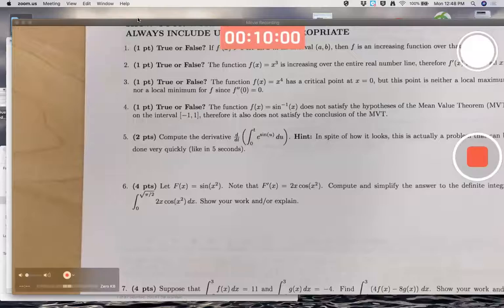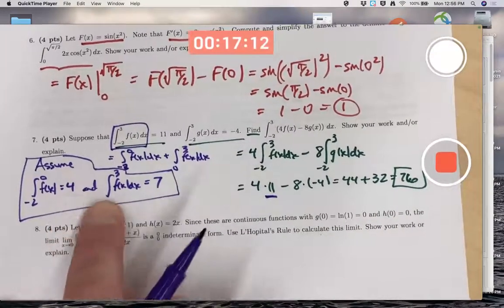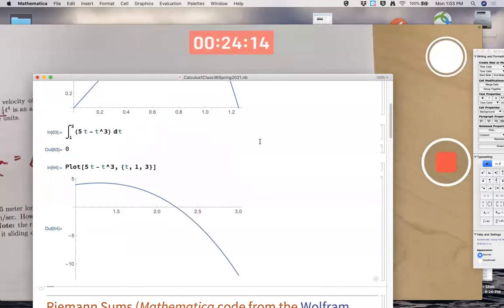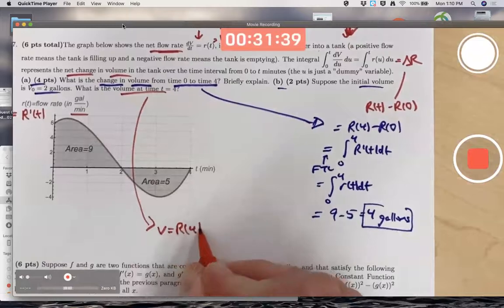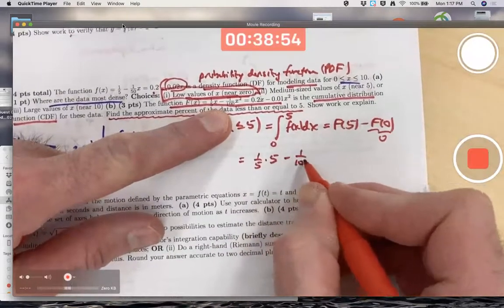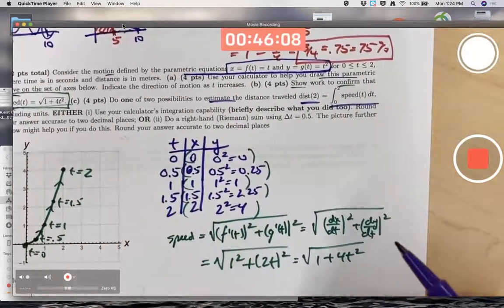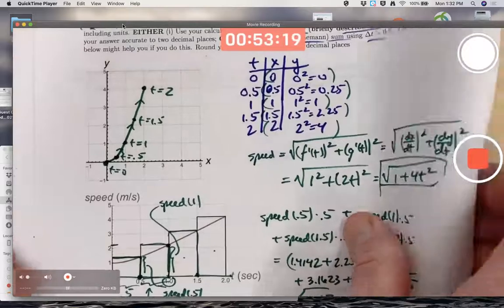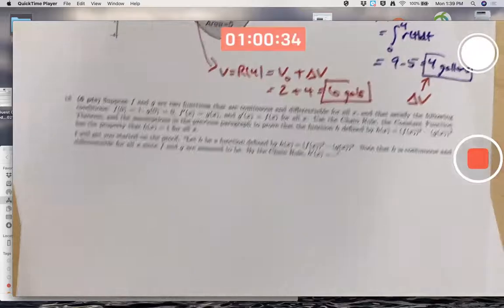Calculus 1 Class: Review for Exam 3 (Mostly Work on Problems about Definite Integrals & the FTC)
Exam 3 for my Calculus 1 class is, in large part, about definite integrals and the Fundamental Theorem of Calculus. That is mostly what I focus on here, though at the end I do also talk a bit about L'Hopital's rule, optimization, and related rates.

⏱️TIMESTAMPS⏱️
(0:00) Today we will go through an old Exam 3 for Calculus 1.
(0:28) Differentiating an integral gives you the integrand function.
(1:06) Integrate f(x)=2x*cos(x^2) when given an antiderivative F(x)=sin(x^2) (use the Chain Rule and the Fundamental Theorem of Calculus).
(3:12) Check and graph on Mathematica.
(4:25) Linearity of the definite integral operator.
(6:03) Limit of integration property.
(8:50) Integrate a velocity to find the change in position (to find the displacement).
(13:44) Check and graph on Mathematica.
(15:58) Find change in volume (in gallons) when given the graph of a flow rate (in gallons per minute).
(23:24) Probability density functions (PDFs) measure density of randomly sampled data (or density of probability).
(24:04) Where are the data most dense?
(26:59) Integrate to find Pr(X is less than or equal to 5). Use the given CDF (Cumulative Distribution Function).
(29:51) Graph a parametric curve, find the speed, and estimate the distance traveled (either using numerical integration on your calculator or using a right-hand Riemann sum with "Delta t" equal to 0.5.
(43:43) L'Hopital's Rule problem.
(44:41) Show old optimization problems.
(46:36) Related rates problem about a sliding ladder (leaning against a wall).
(49:16) Minimize surface area of a closed cylinder when the volume is fixed (the volume is the constraint).
(50:09) Things you are not responsible for.
(50:34) Summary